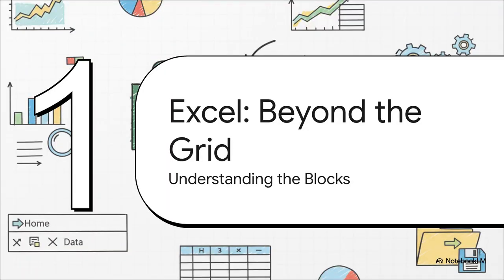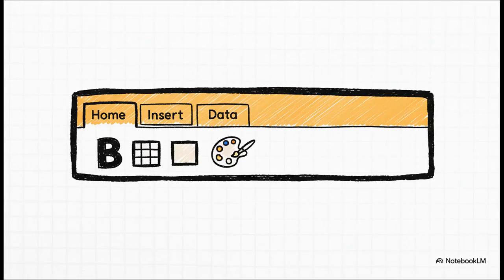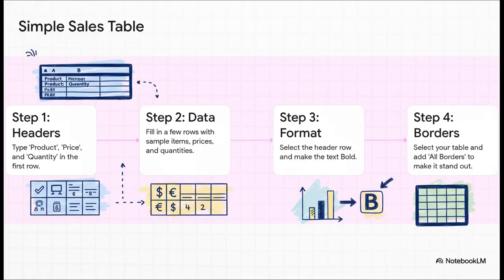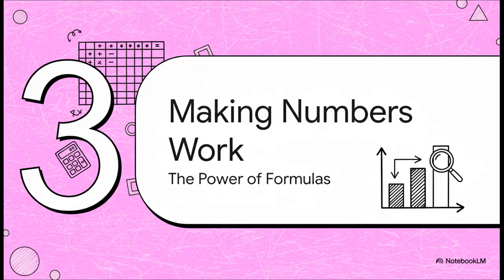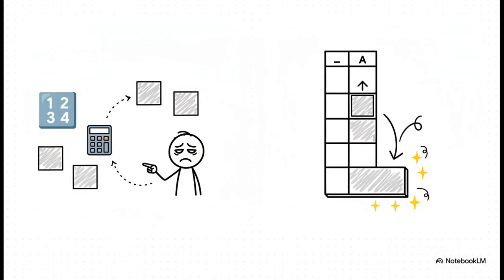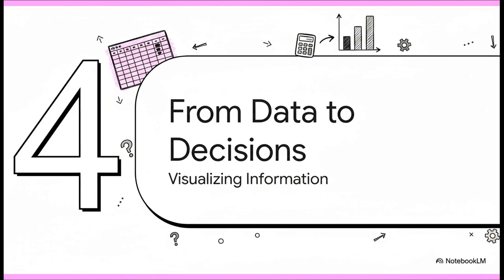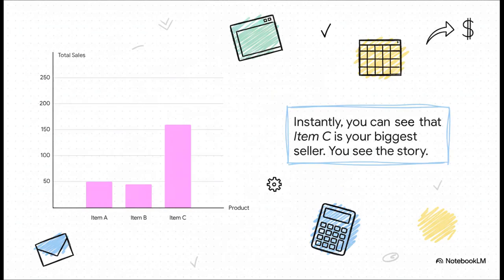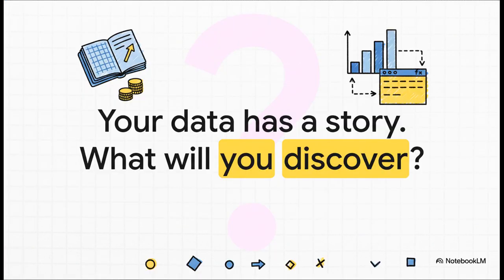How to use Microsoft Excel (A Beginners Guide)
📘 How to Use Microsoft Excel for Beginners — Step-by-Step Tutorial

Welcome to this beginner-friendly guide to Microsoft Excel! In this video, you’ll learn the basics of Excel — from navigating the interface to entering data, creating formulas, making charts, and saving your work. Perfect for students, office workers, and small business owners, this tutorial walks you through everything you need to get started with confidence.

🧠 What You’ll Learn:

How to navigate the Excel interface (cells, rows, columns, and ribbons)

Entering and formatting data for clarity

Using simple formulas like SUM and AVERAGE

Creating and customizing charts

Saving, sharing, and basic Excel shortcuts

💡 Why Watch This Video:
Excel can seem intimidating, but with a few simple steps, you’ll see how powerful and easy it can be. Follow along and start building your own spreadsheets today!